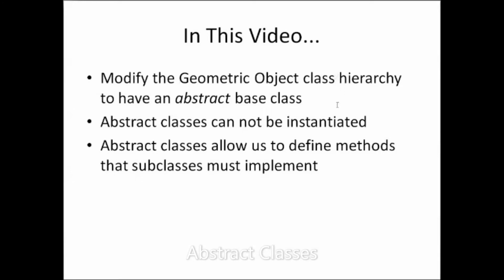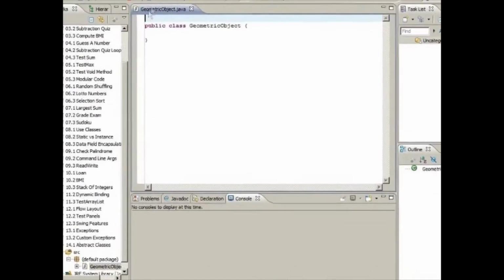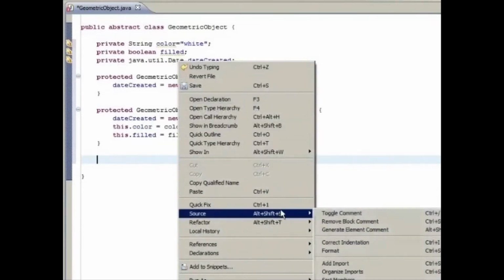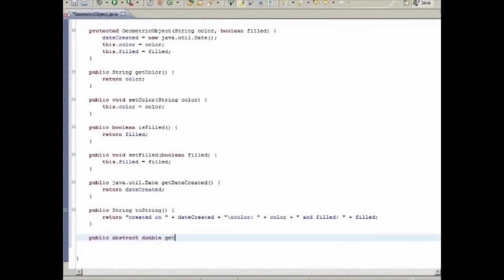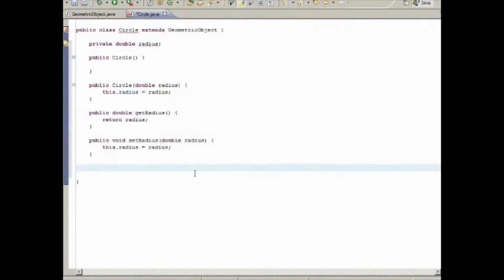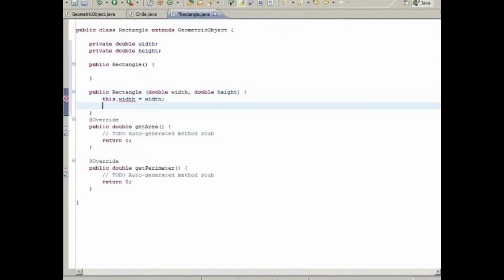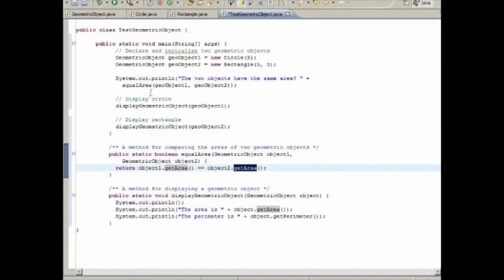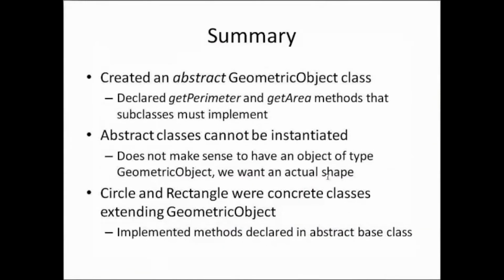CSC-220 - Chapter 13 - Abstract Base Class